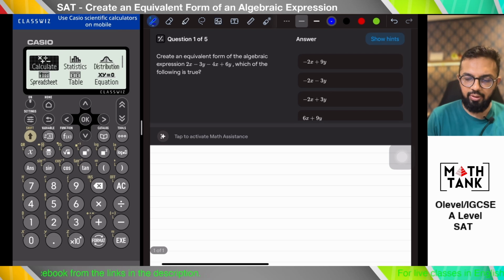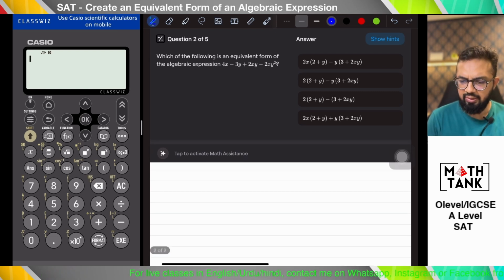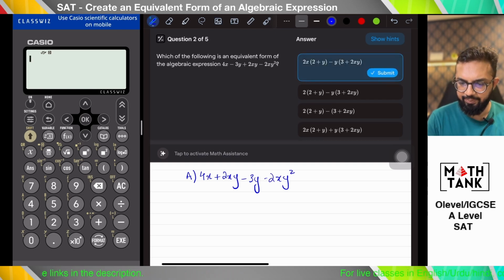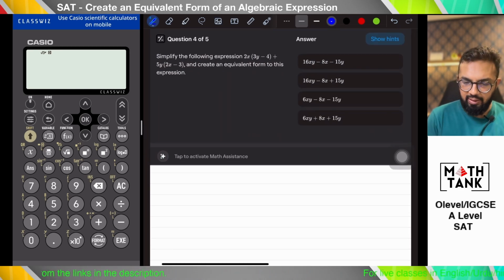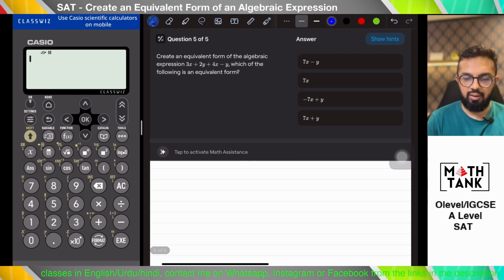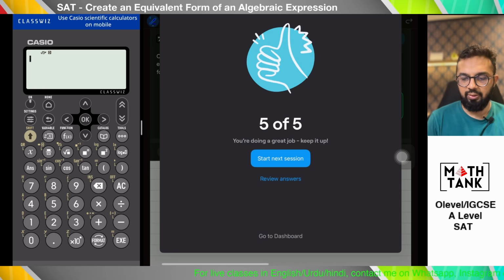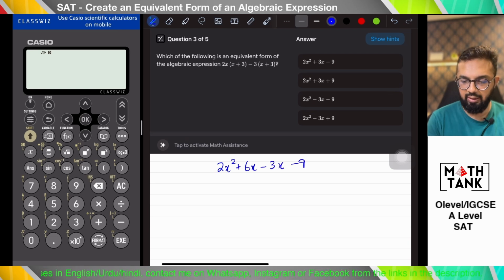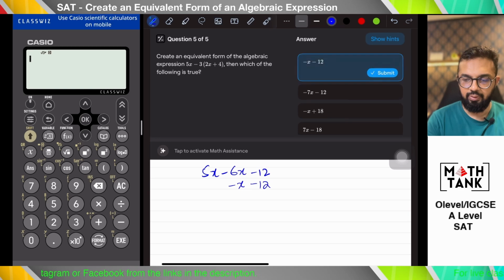DSAT Mathematics | Create an Equivalent Form of an Algebraic Expressions | Easy